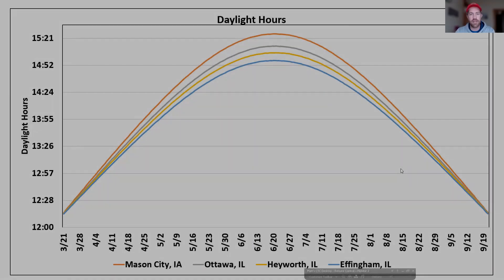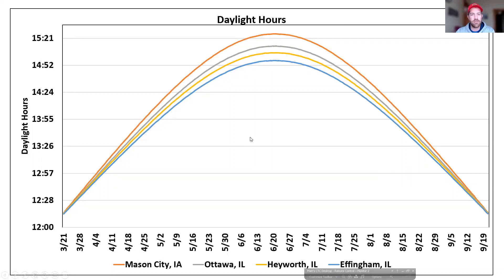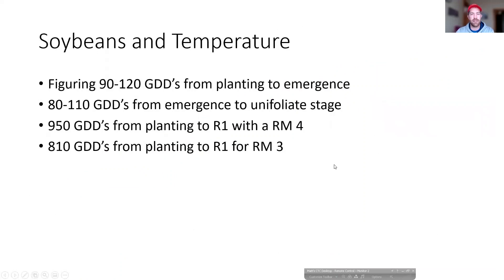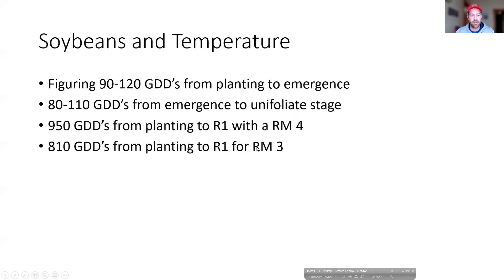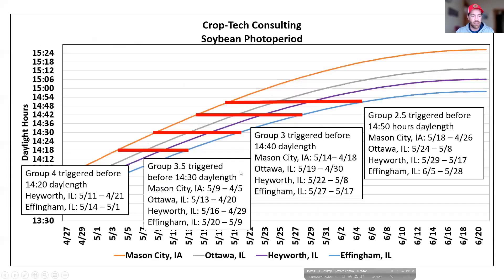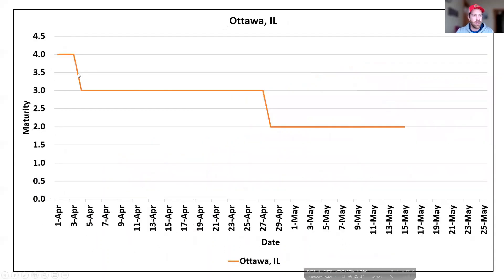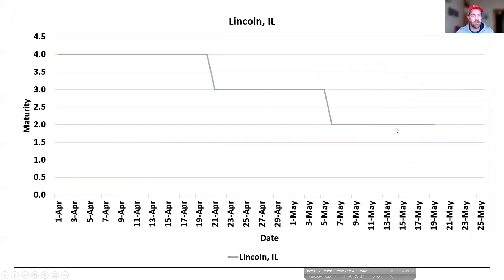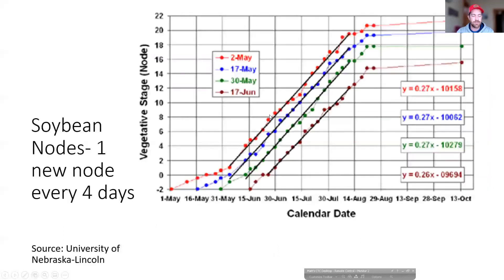Picking the Right Bean Maturity For Your Planting Date - Agronomic Minute Version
Gaining yield with early planted soybeans requires picking the right maturity for your planting date based upon night length and GDUs for your area.